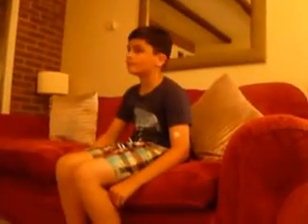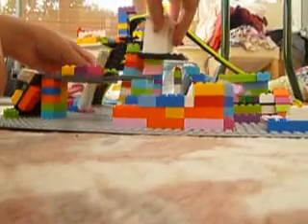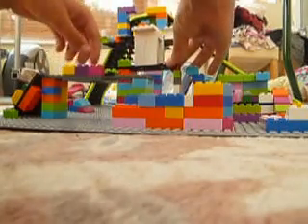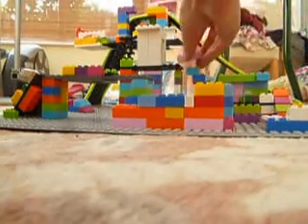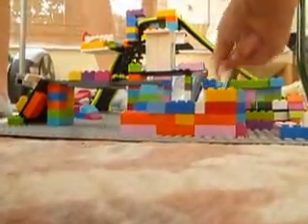behind the scense of the short movie (tv fight)